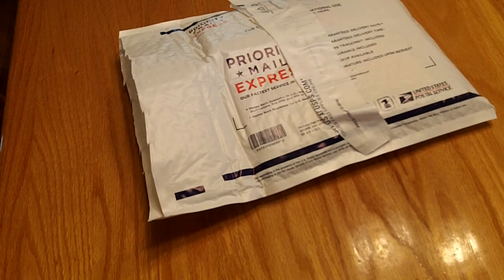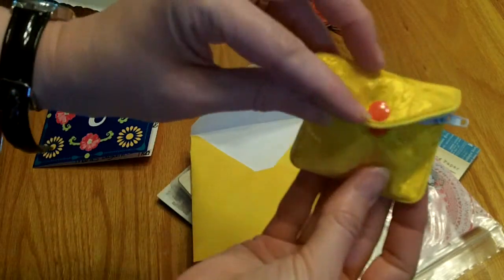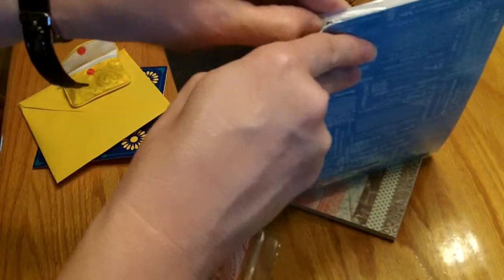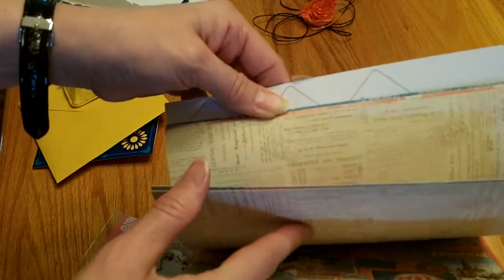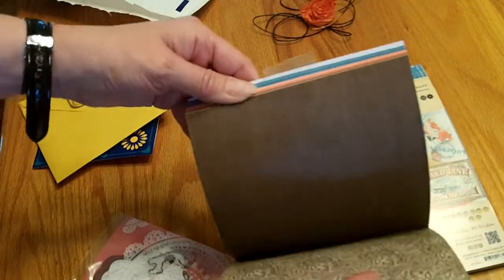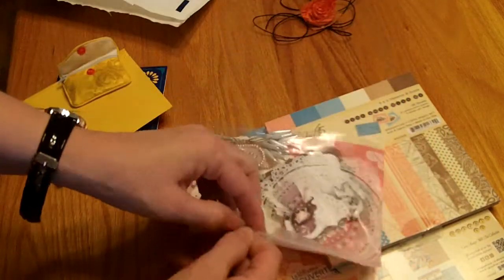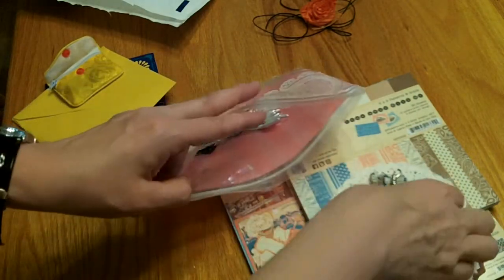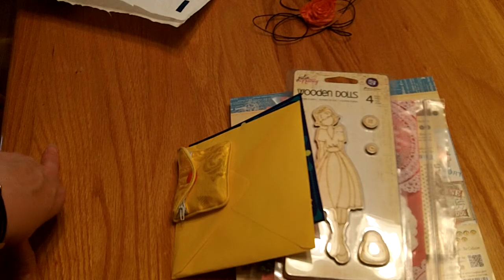July GDT package for Art Attack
Here is my wonderful package from Traci at Art Attack on Zibbet.